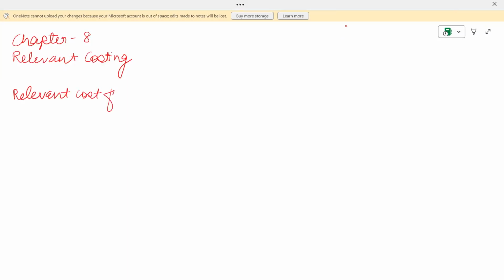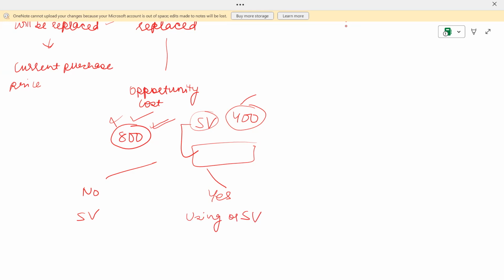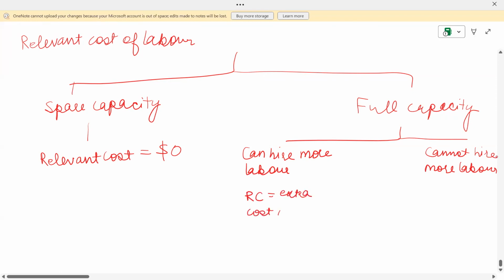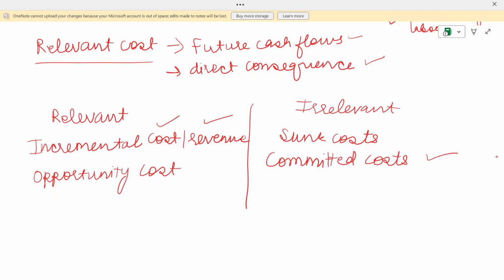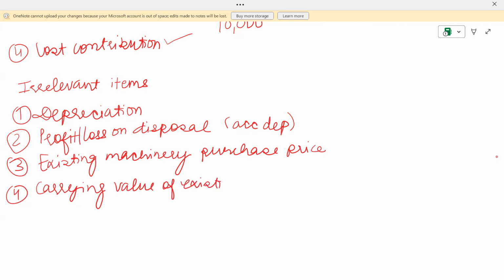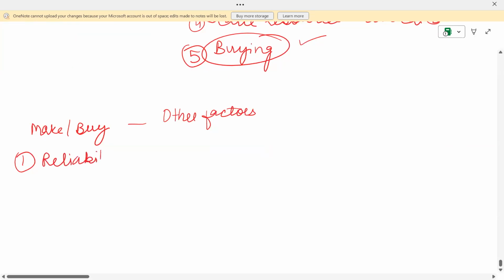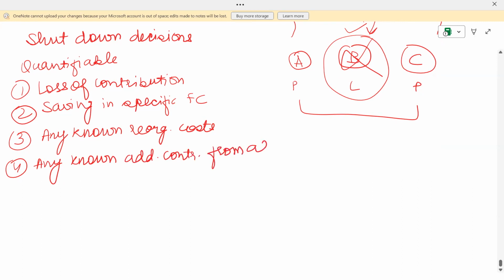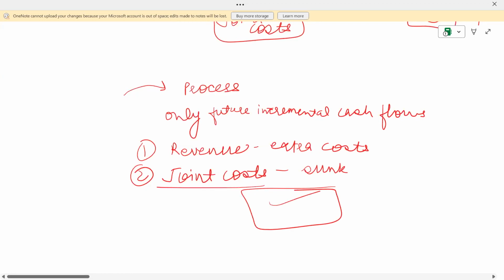ACCA PM | Chapter 8 | Revise entire PM syllabus in 10 hours with Tushita Gupta - ACCA Affiliate